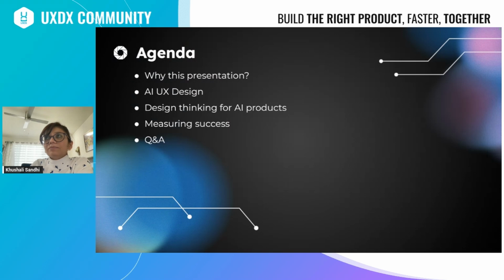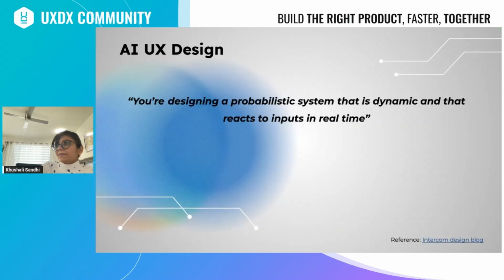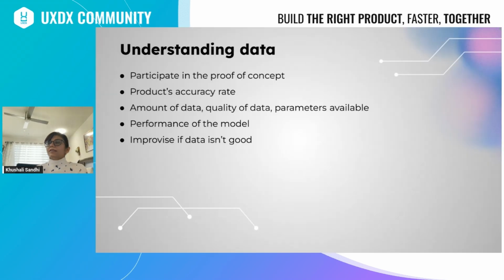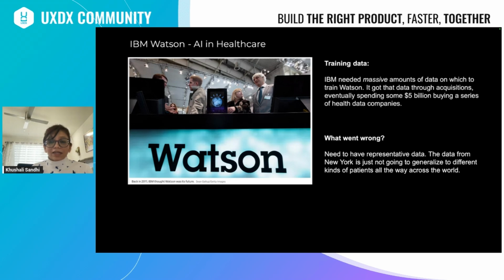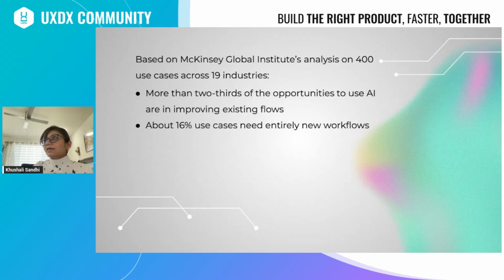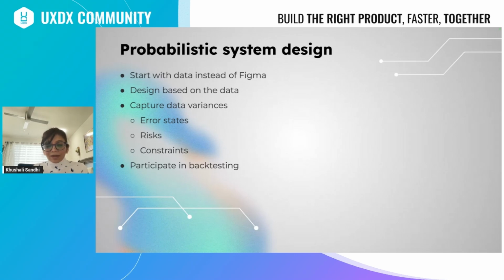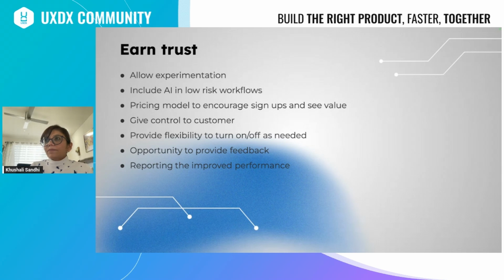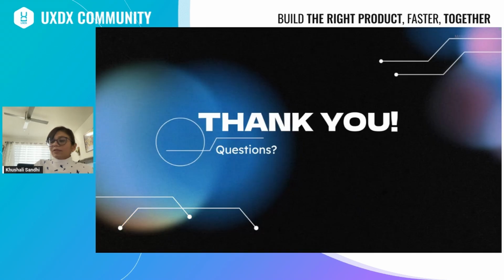Optimizing UX in AI-Based Technical Products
Where do you invest time when designing UX for technical products? Can AI be valuable to these products? How can designers stay on top of all the complexities that the domain has and how to measure success?

Speaker: Khushali Sandhi, Senior UX Designer at Amazon Web Services